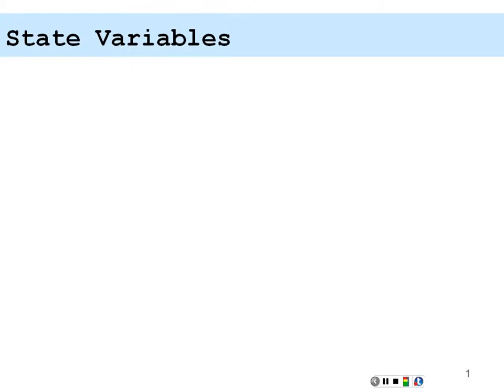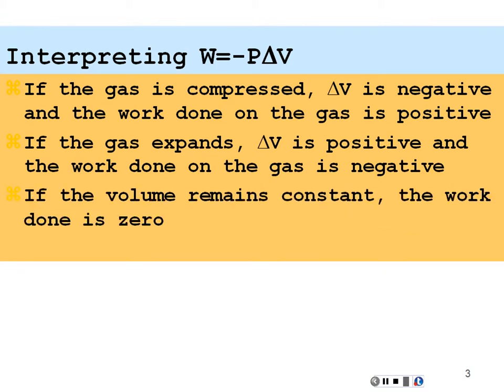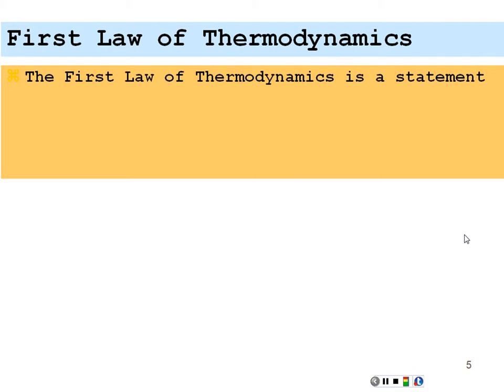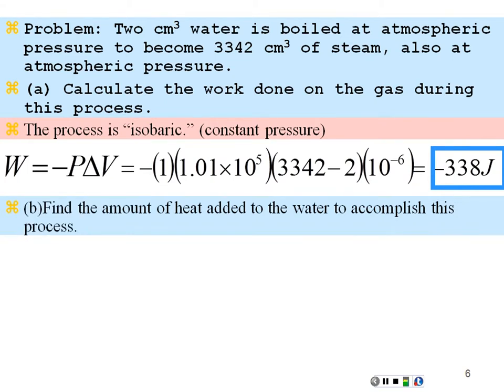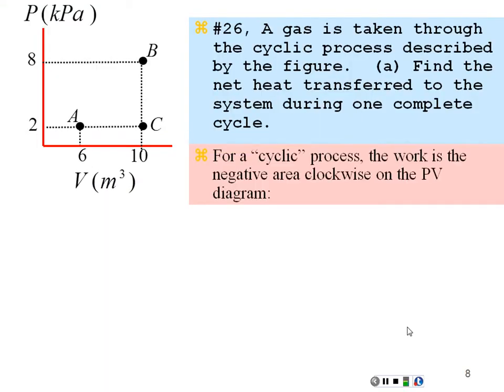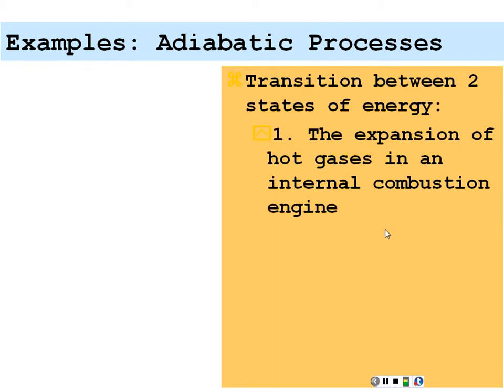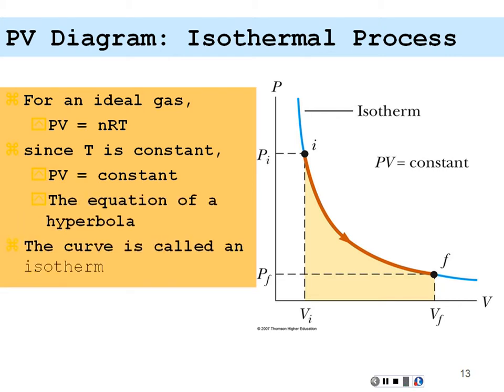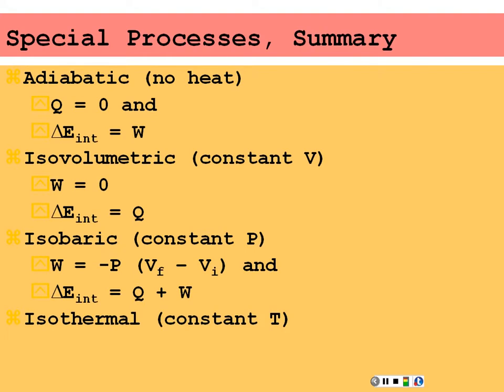PHY218_04_Chapter_20.02_1st_Law